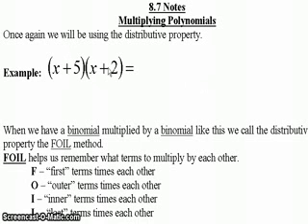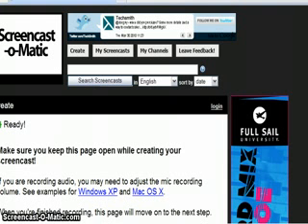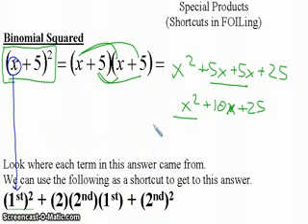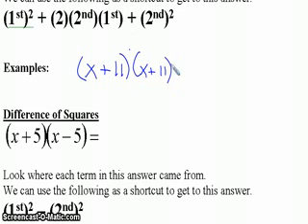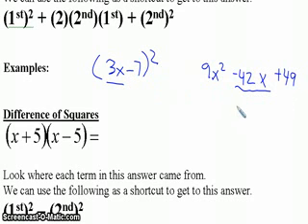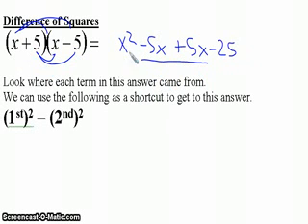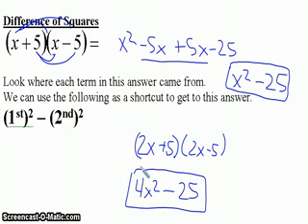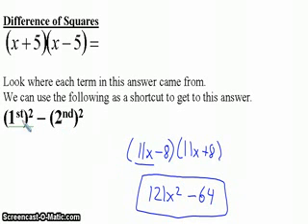88 FOILing shortcuts screencast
TeacherTube User: heathostmeyer

Shortcuts for a Binomial Squared and a Difference of Squares